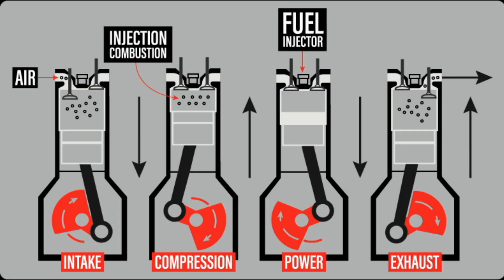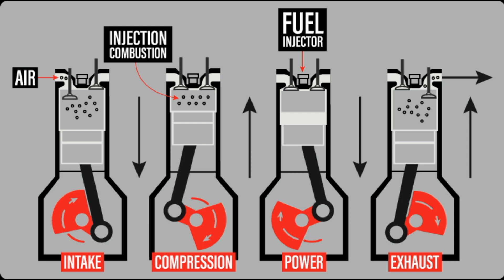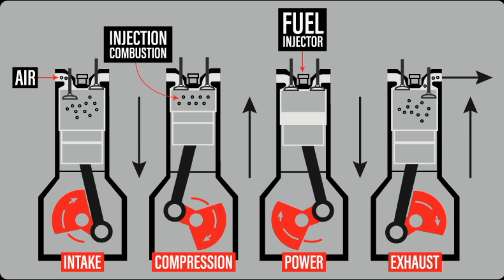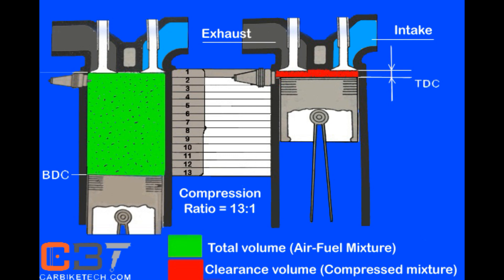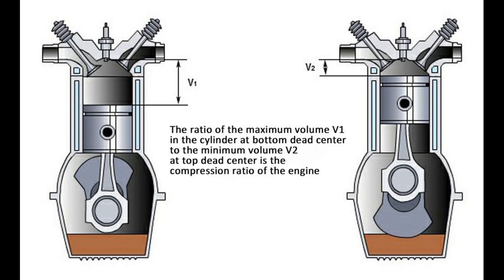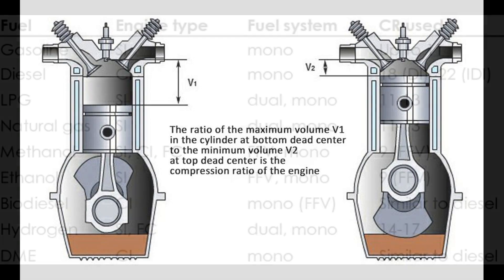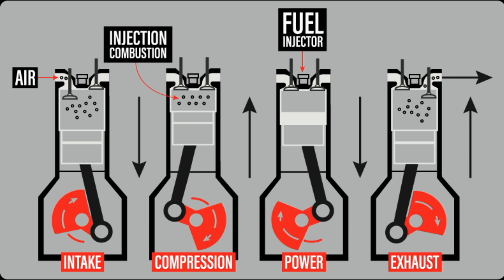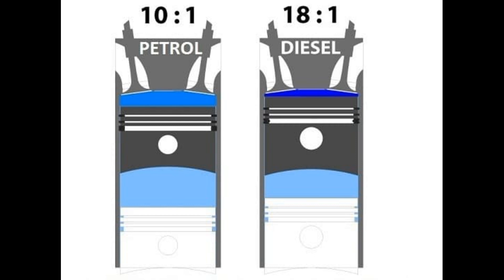What is Compression Ratio?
Introduction
What is the Need for Compression Ratio?
Petrol Engine
Diesel Engine
Stroke length
Bore diameter
Square engine
Number of Cylinders